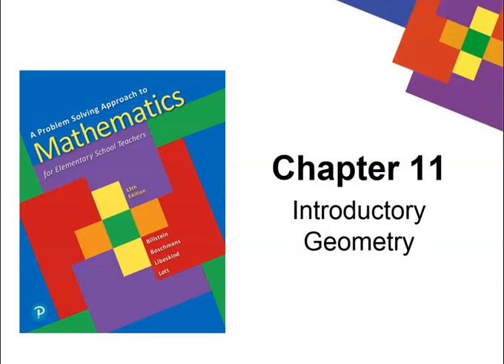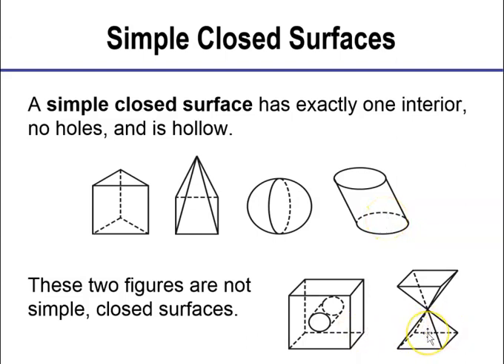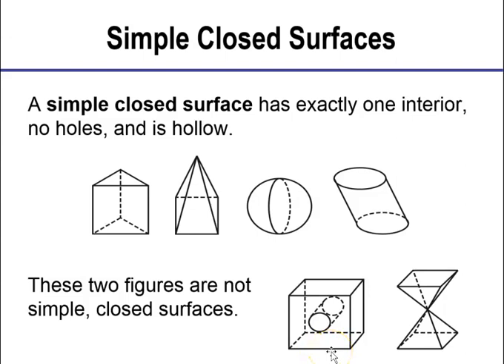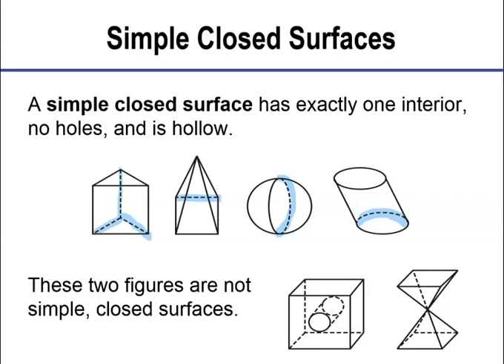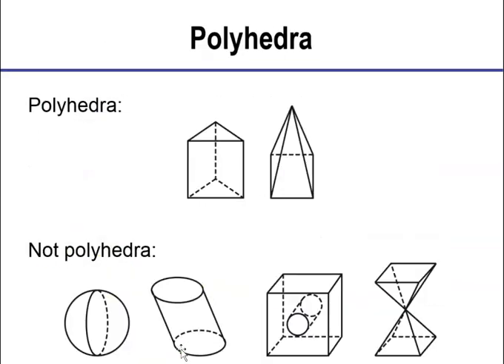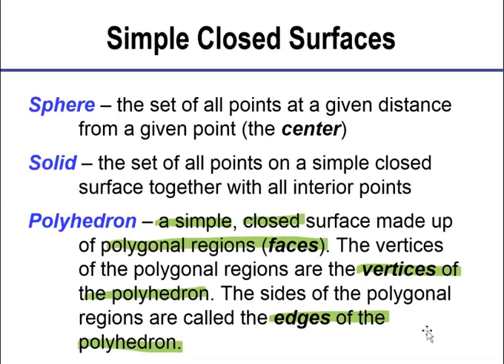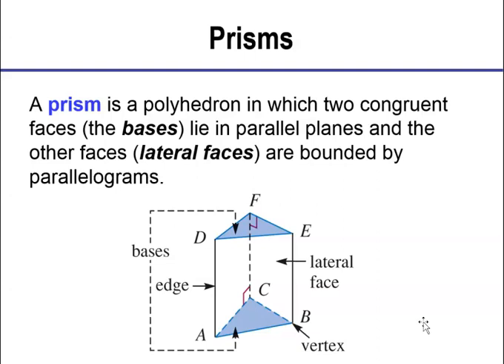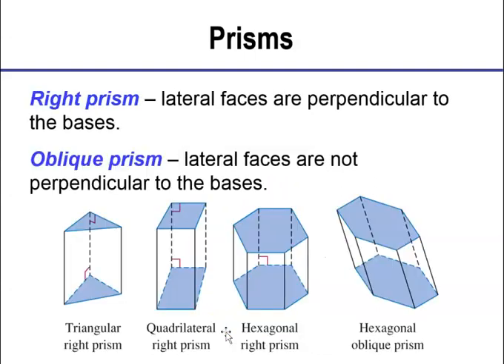MTH232 Section11-4 Geometry in Three Dimensions